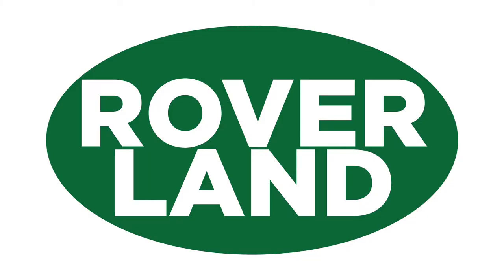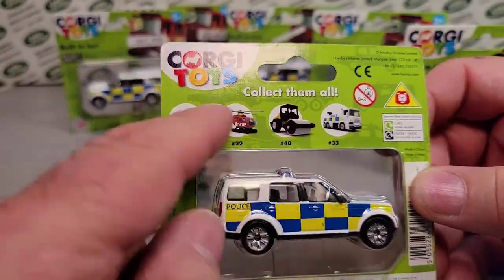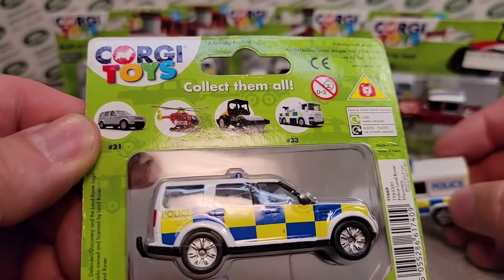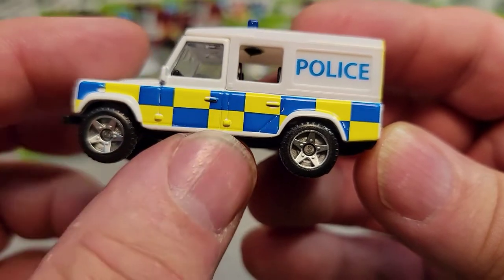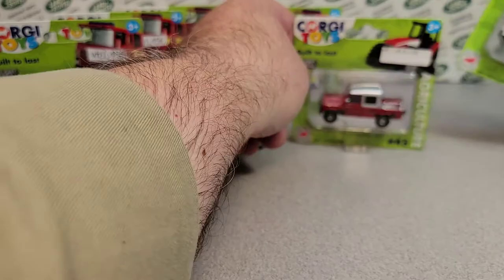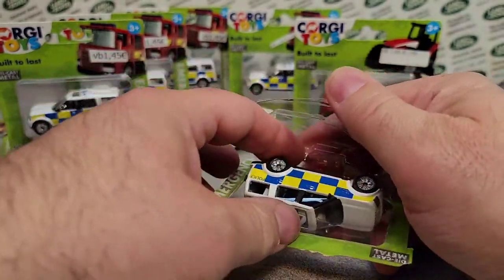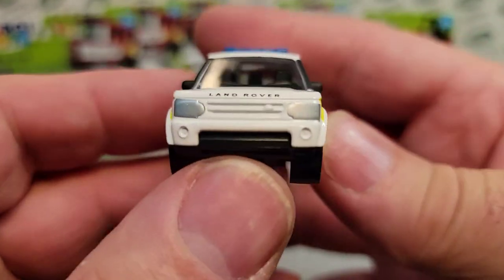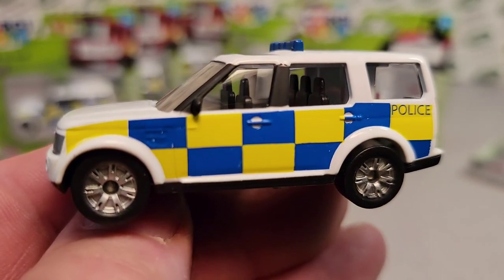Rover Land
My Address:
Dan Winchell